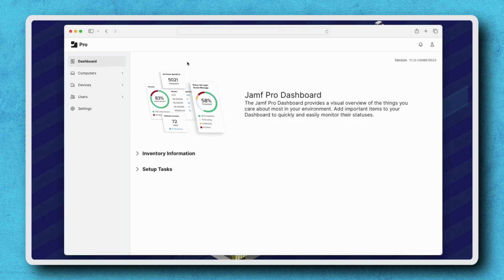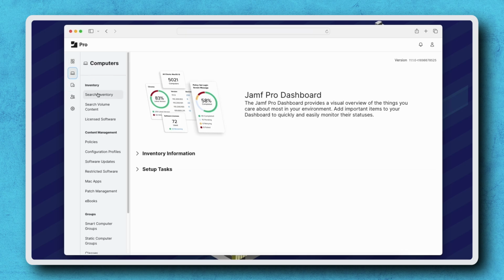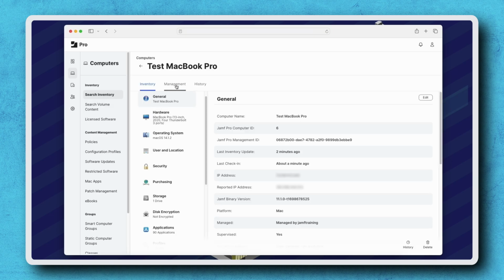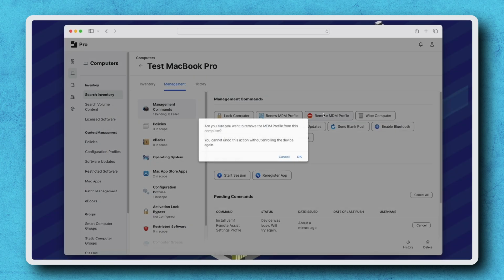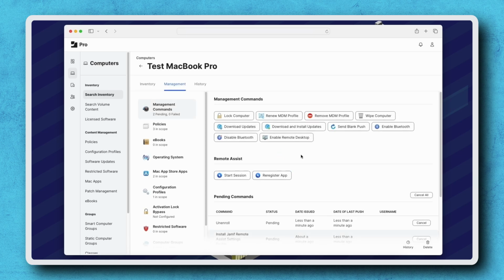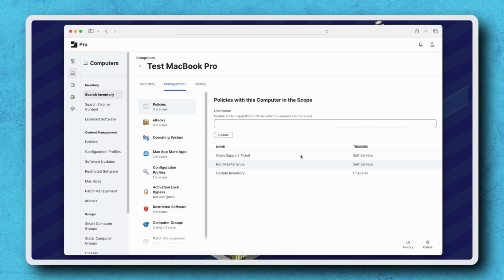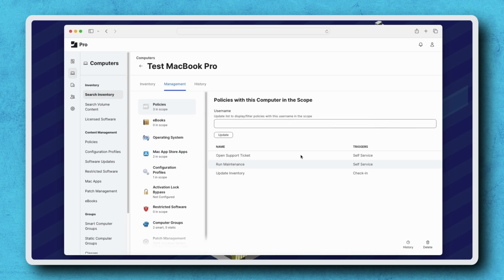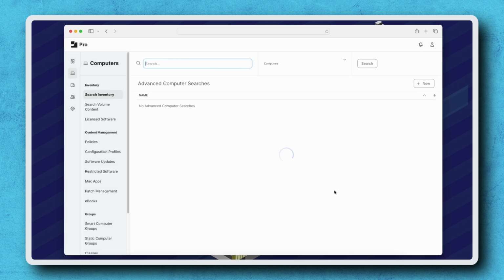How to Unmanage and Delete Devices from Jamf Pro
Let’s review how to unmanage and delete devices from Jamf Pro.

Resource links:
Jamf Pro Documentation - Unmanaging Computers
Jamf Pro Documentation - Deleting a Computer from Jamf Pro
Jamf Pro Documentation - Deleting a Mobile Device from Jamf Pro